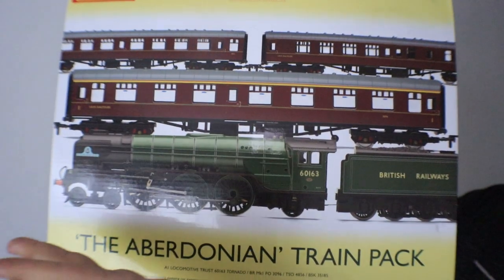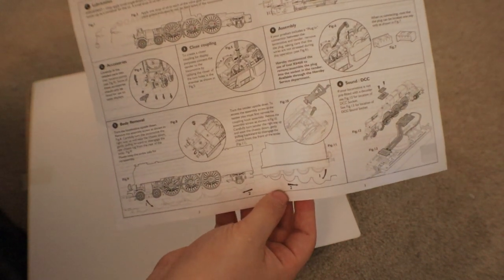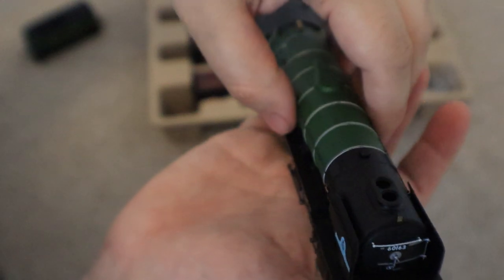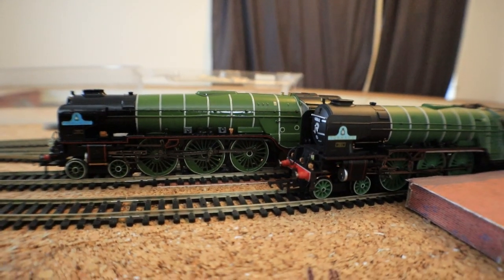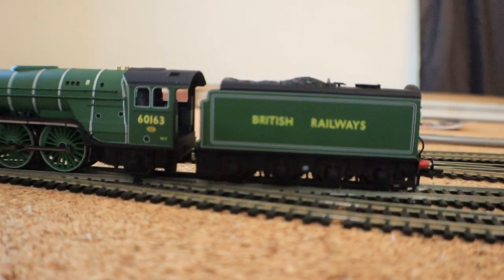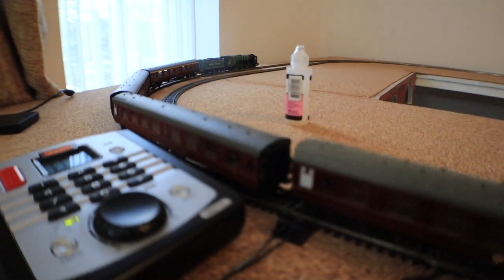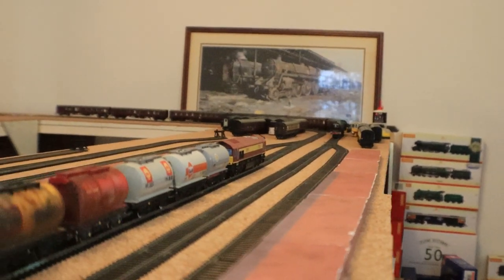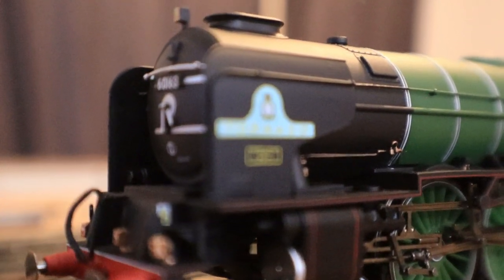Hornby R3828 - 60163 Tornado Aberdonian Pack (Unboxing & Review)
Hello Everyone today we have a look at My Hornby A1 60163 Tornado Aberdonian Pack...
...Model Code R3828
FAN MAIL
BAJ
LAZERJET
WINCHESTER
SO23 3QB
U.K